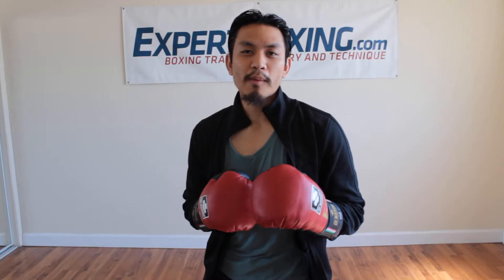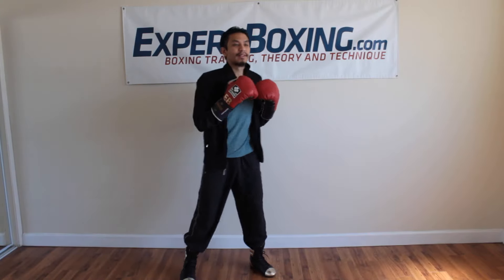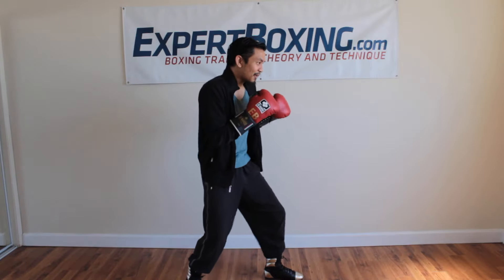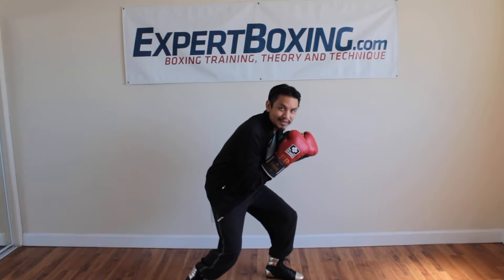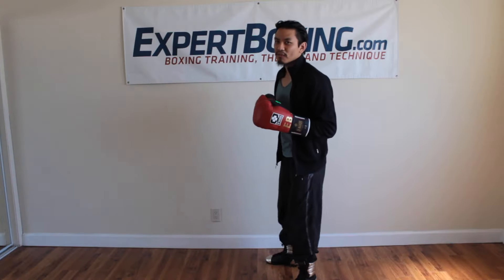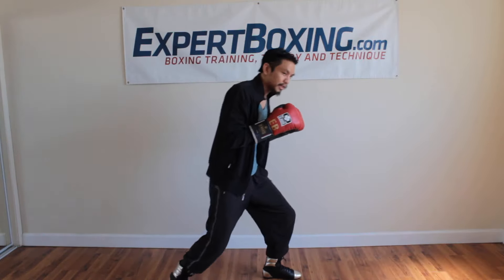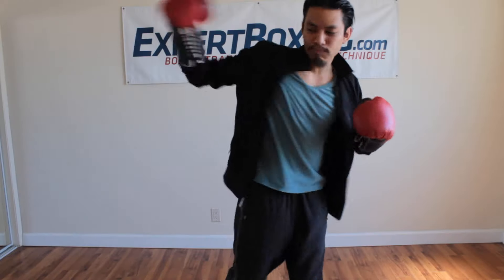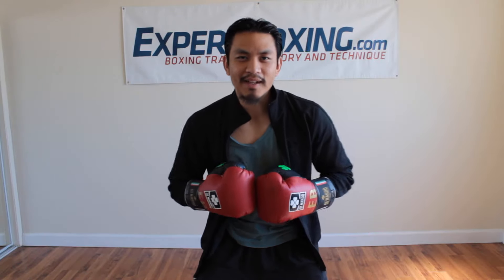How to Fight from Crouched Position (boxing)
My thoughts on trying to fight from a crouched position. Why it's not a good default position and when to use it if you really need.